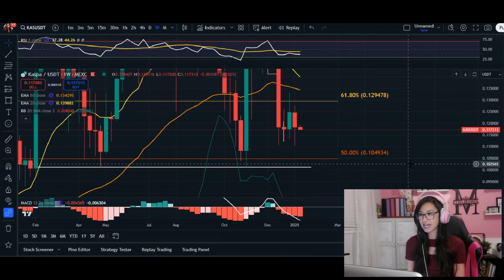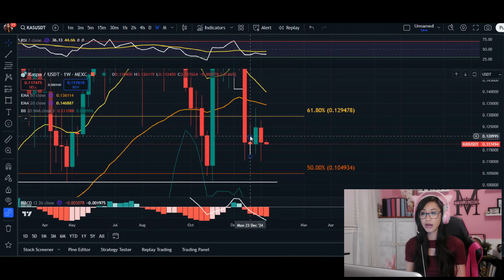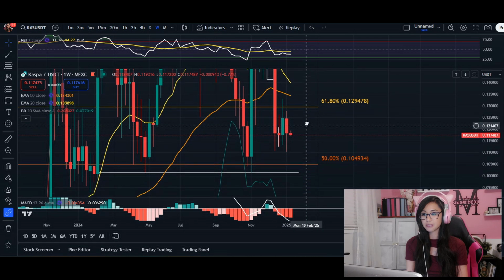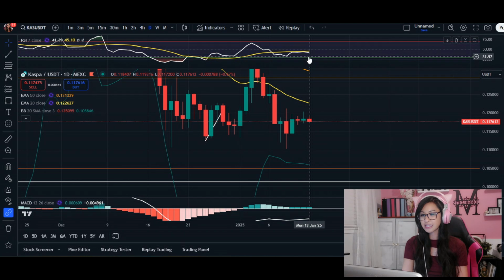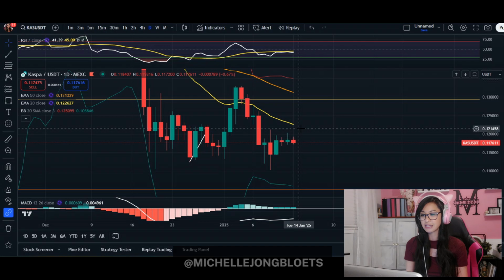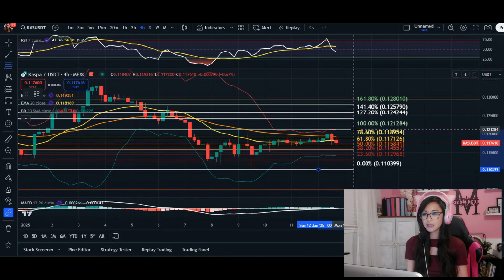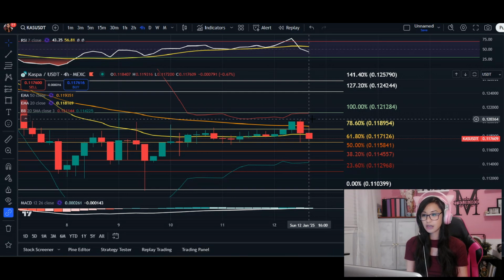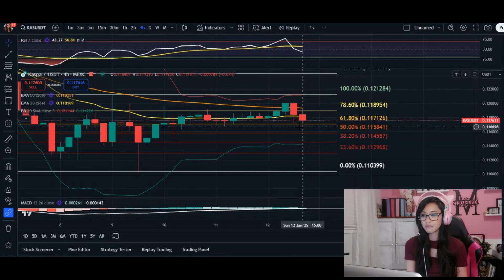KAS at a Crossroads: Key Levels to Watch!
In this video, we dive into the latest technical analysis for KAS/USDT, focusing on its current price action across the weekly, daily, and 4-hour timeframes. With the price hovering near critical Fibonacci levels and struggling to break key resistance at $0.11703, we explore potential breakout scenarios and downside risks. Key indicators like the RSI and MACD are signaling indecision, while support at $0.11574 could play a pivotal role in the next move. Don’t miss this detailed breakdown of Kaspa's key levels, including dynamic resistance from the 20 EMA and 50 EMA, and find out what to watch for in the days ahead!